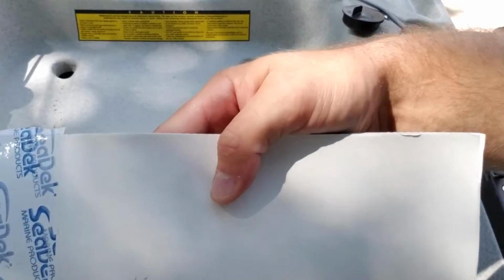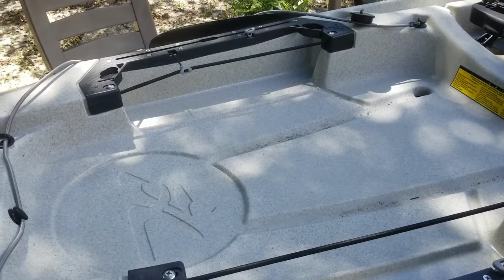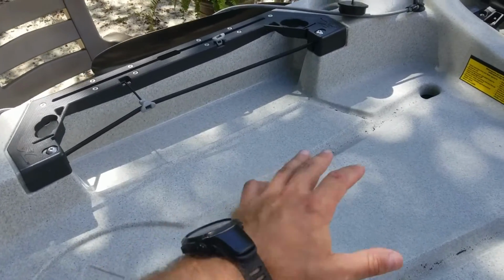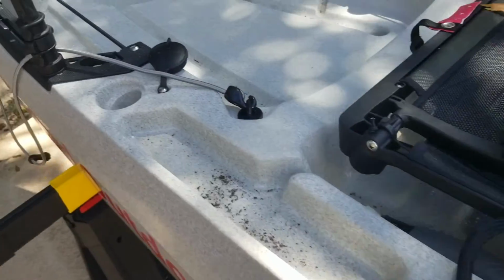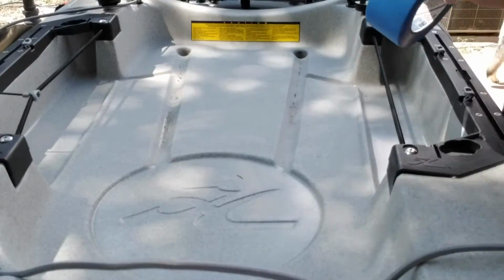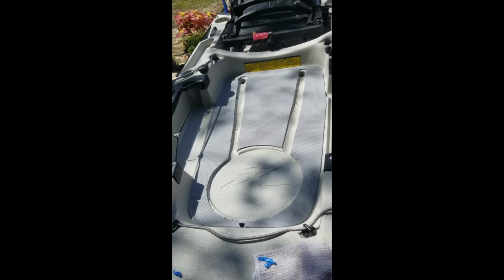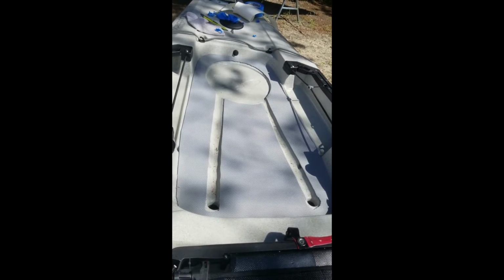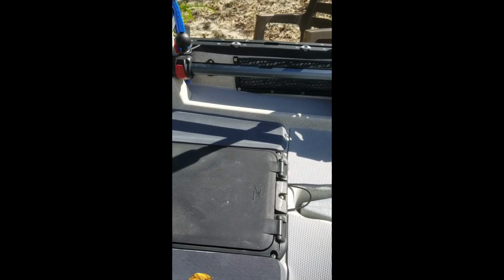2019 Hobie Outback: Seadek DIY project!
Seadek on Amazon